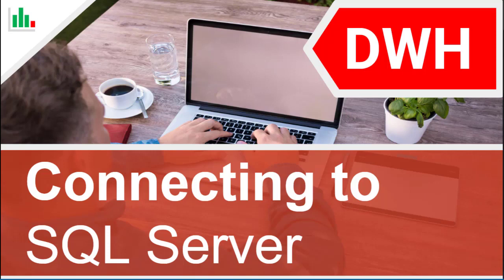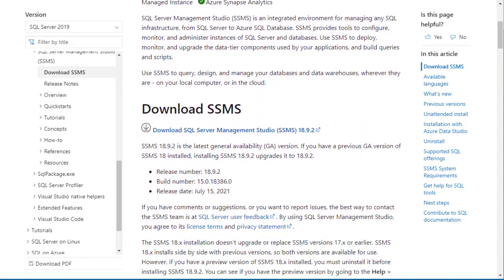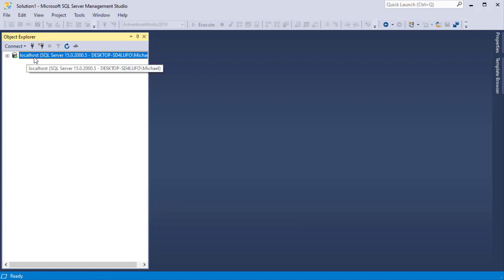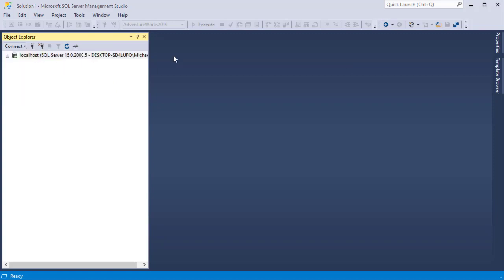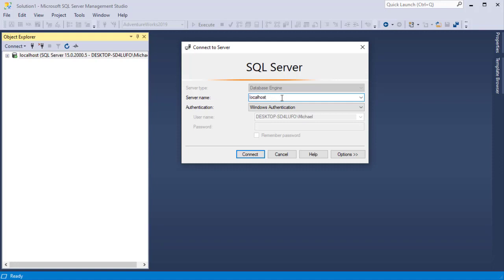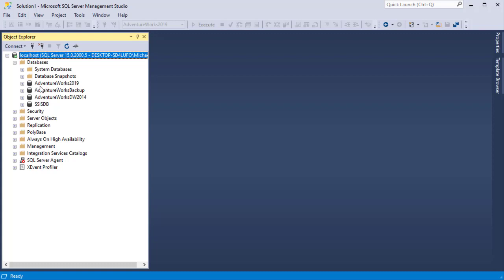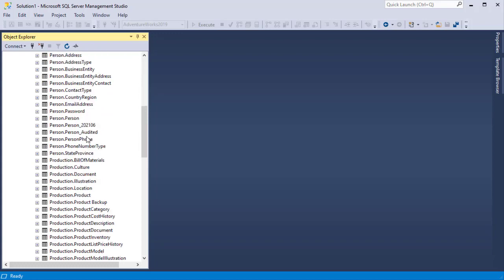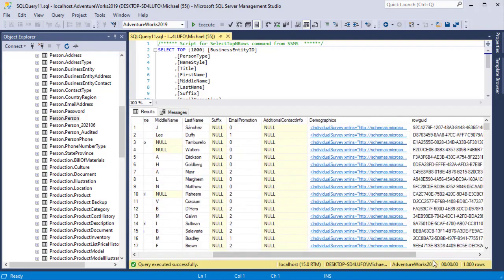Connecting to SQL Server - SQL Server Management Studio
This video gives you a guideline how to connect to SQL Server Database and what differences are between SQL Server Management Studio and SQL Server.